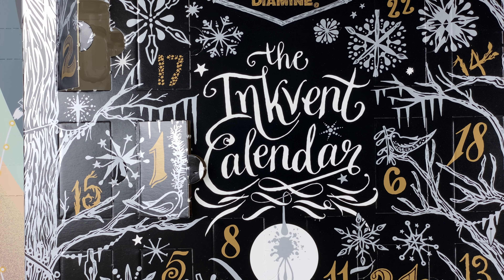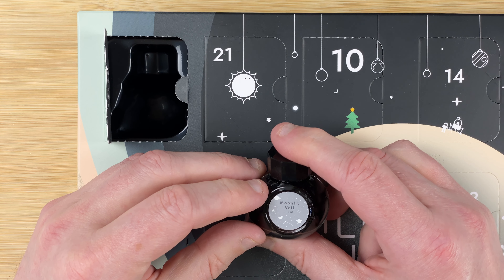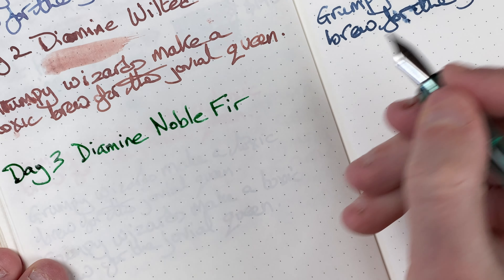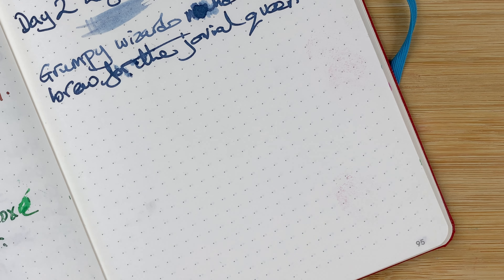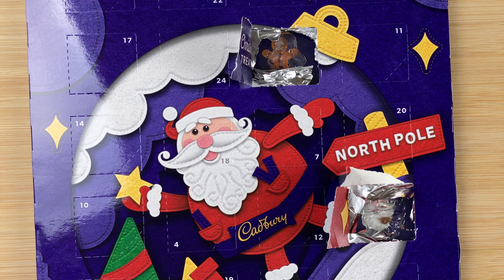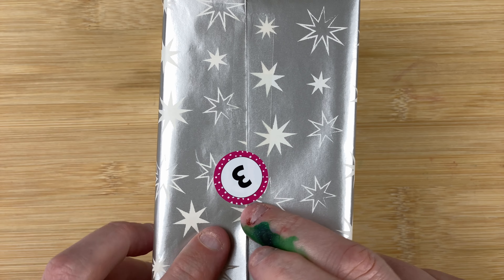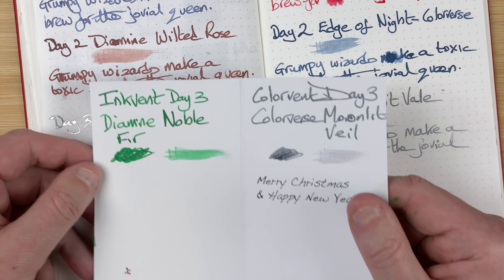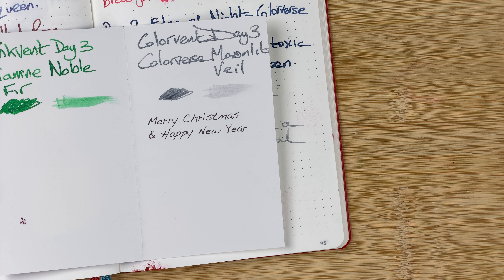My Inky Countdown - Diamine Inkvent and Colorverse Colorvent - Day 3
In this video I am opening Day 3 of the Diamine Inkvent calendar and the Colorverse Colorvent calendar.

I do a quick look at each ink, a short writing sample on Tomoe River and also Christmas Card stock.

I then open my chocolate calendar and the surprise gift my wife has bought me as part of the Inky Countdown period.